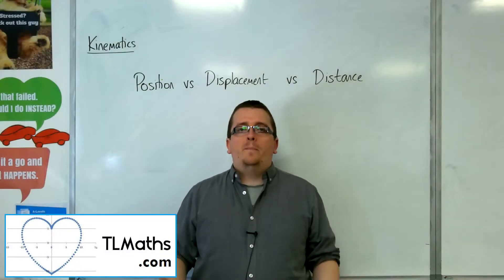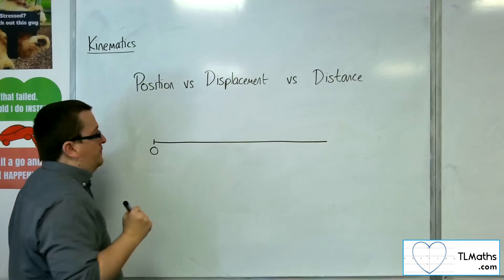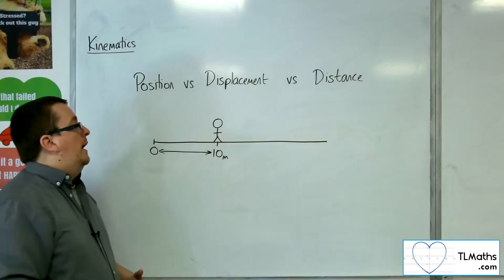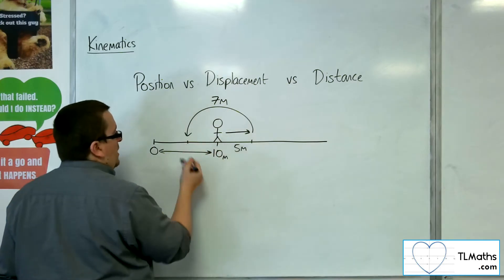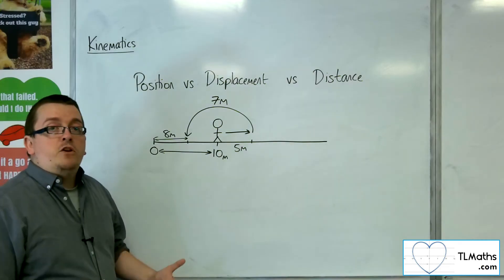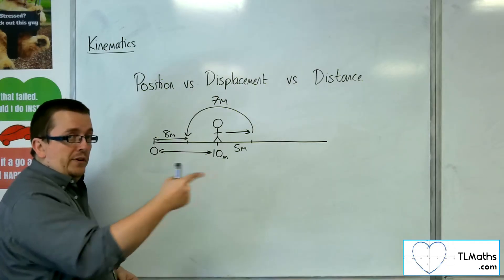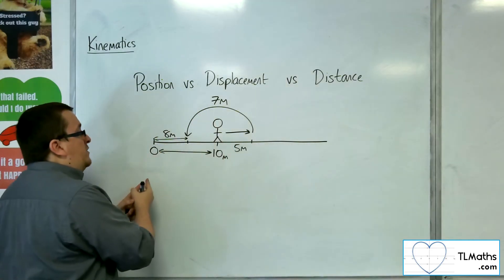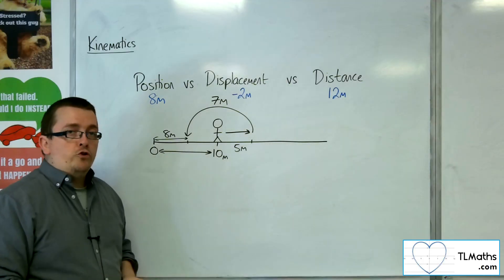A-Level Maths: Q1-01 [Kinematics: Position vs Displacement vs Distance]